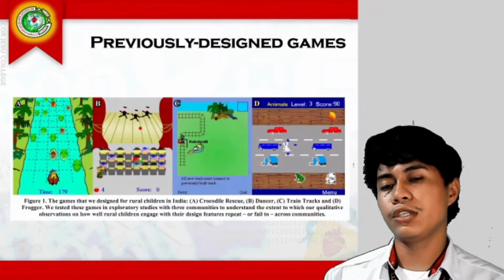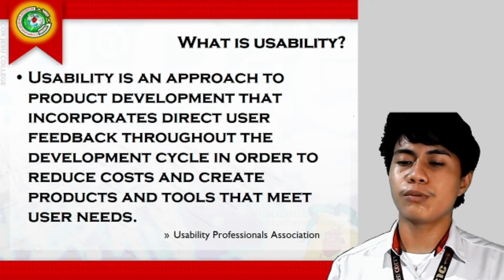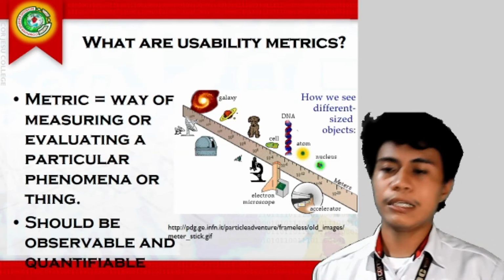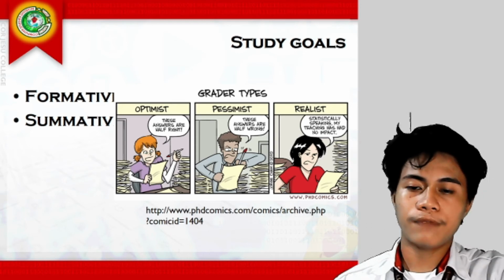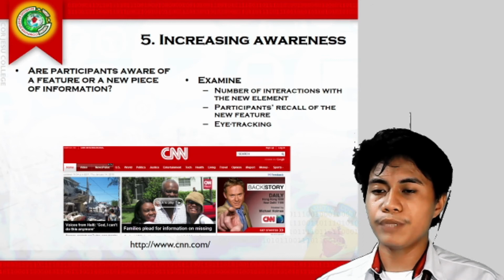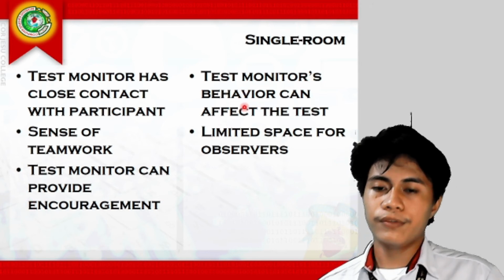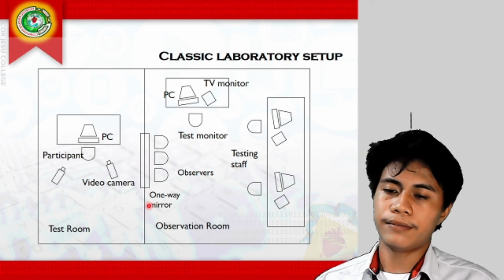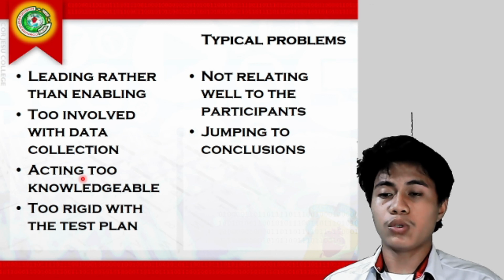HUMAN AND COMPUTER INTERACTION | LESSON 11 AND LESSON 12